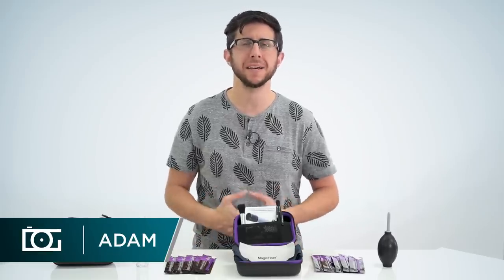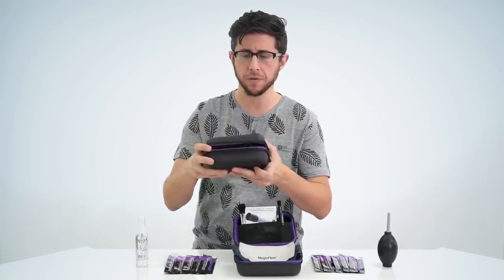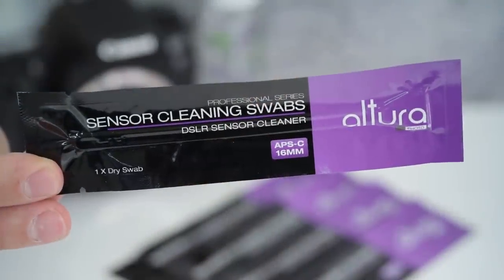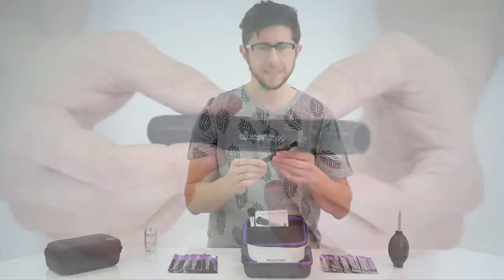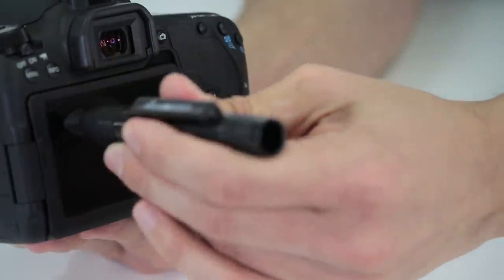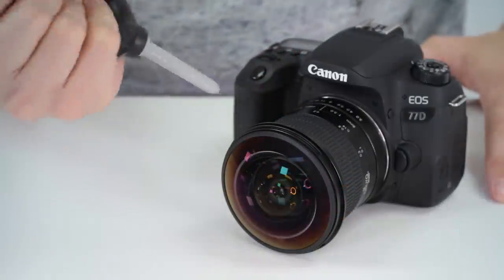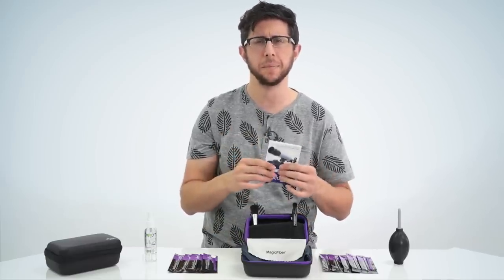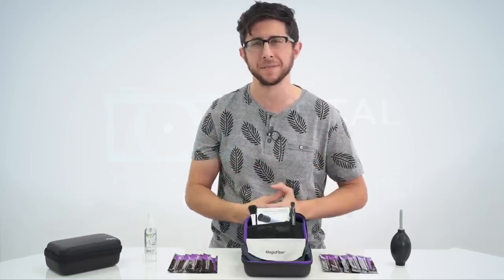Dirty Camera Sensor? Altura Photo Pro Cleaning Kit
Join us to check the greatest Altura Photo Professional Cleaning Kit APS-C DSLRCameras Sensor
Full Frame DSLR Cameras Sensor

Includes:
• 6 Altura Photo 16mm Dry Sensor Cleaning Swabs or  6 Altura Photo 24mm Dry Sensor Cleaning Swabs
• Altura Photo All-Natural 2oz. Cleaner
• Hard Carrying Case
• Lens Cleaning Pen
• Lens Brush
• Air Blower
• 50 Sheet Lens Tissue Paper
• 1 Large and Original MagicFiber Microfiber Cleaning Cloth.

Features:
• Free of all solvents.
• Alcohol FREE.
• Does not produce CFC's or harmful fumes.
• Hypoallergenic.
• Non-toxic and naturally biodegrades.
• Streak-free and leaves an anti-static barrier.

Altura Photo Professional Cleaning Kit for APS-C DSLR Cameras or Full Frame DSLR Cameras | REVIEW